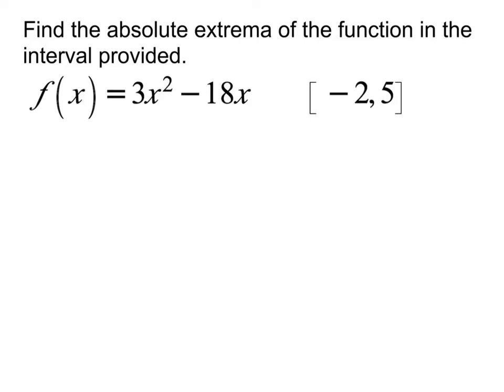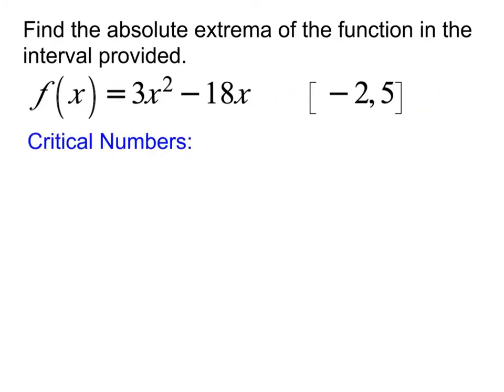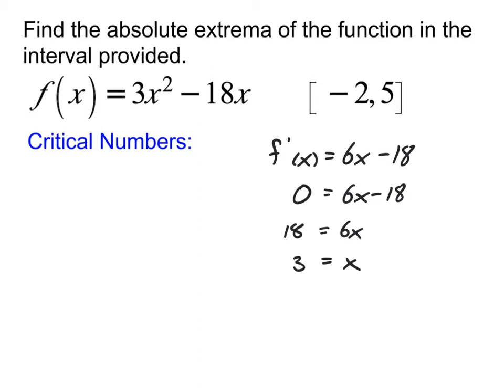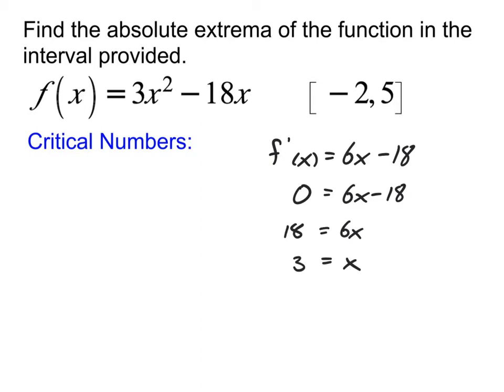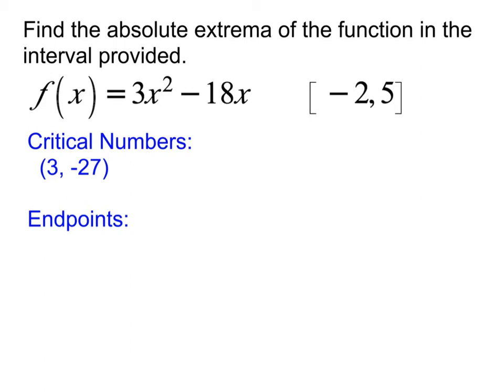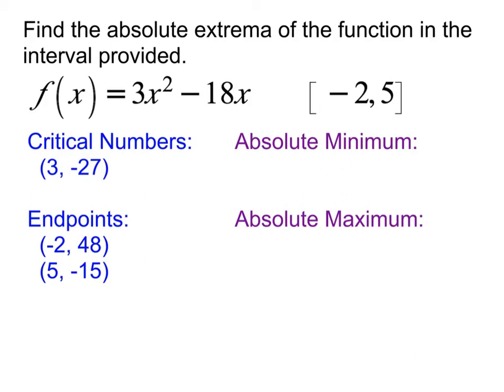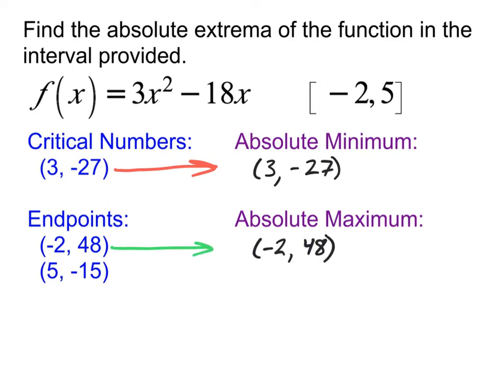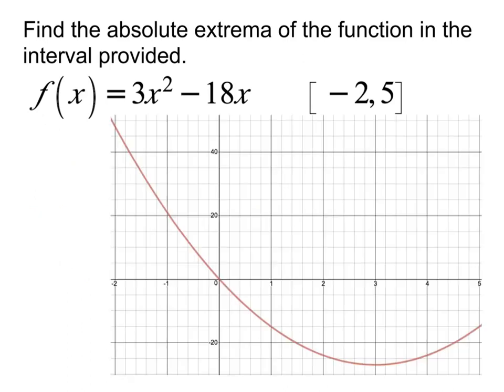Absolute Extrema Example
f(x) = 3x^2 - 18x